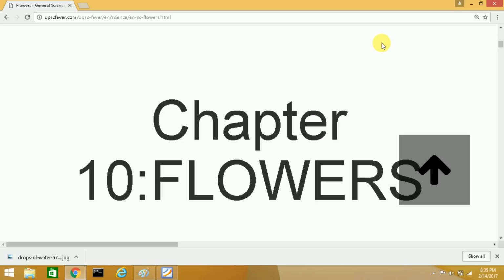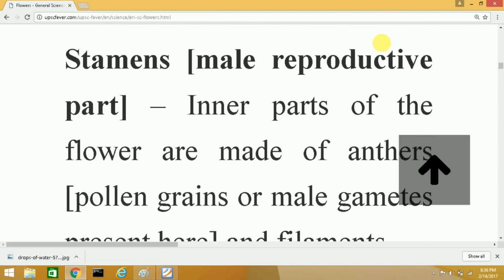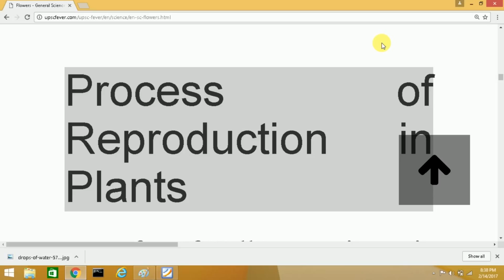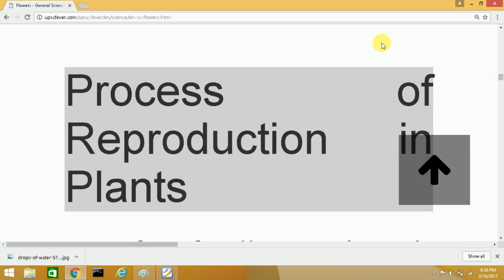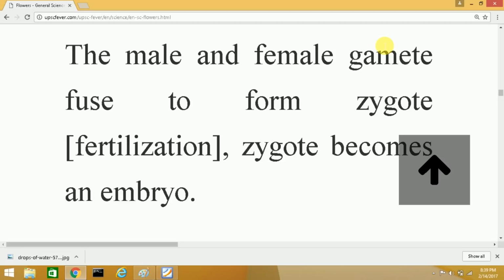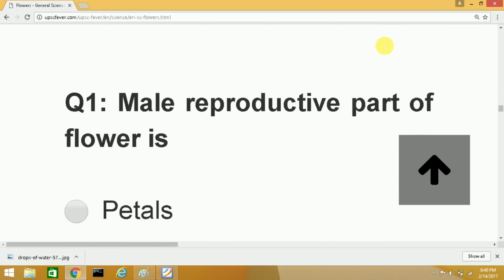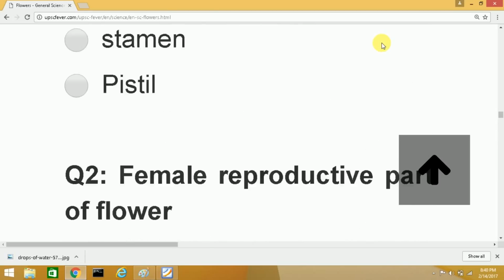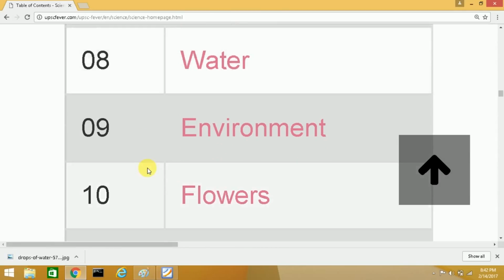General Science Chapter 10: Reproduction in Plants